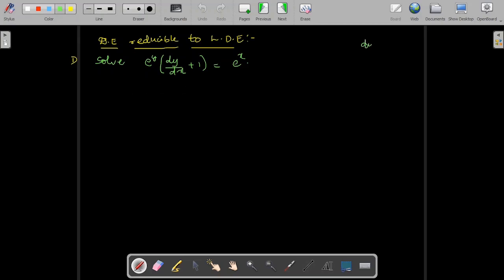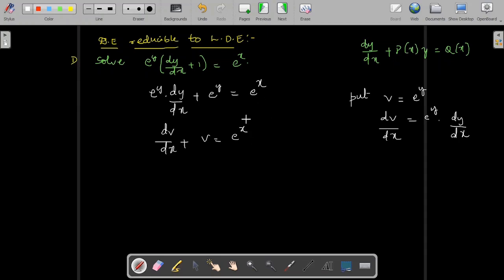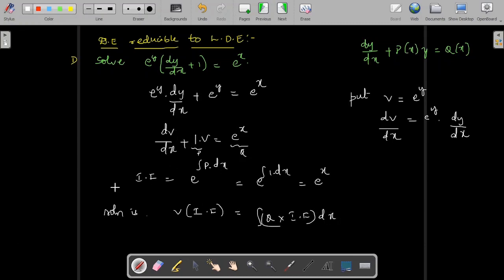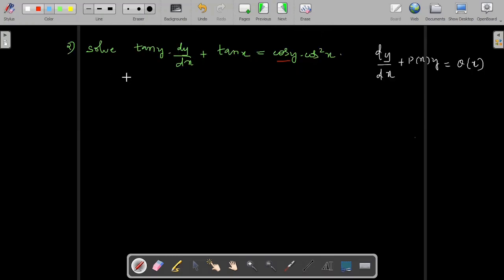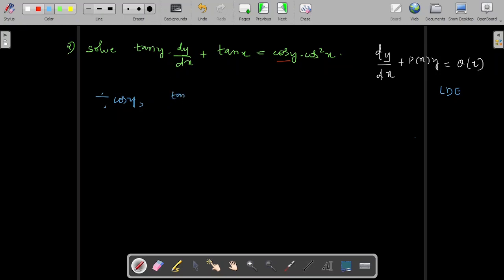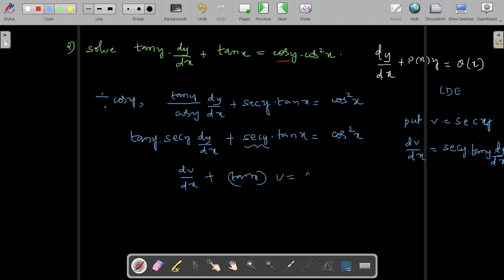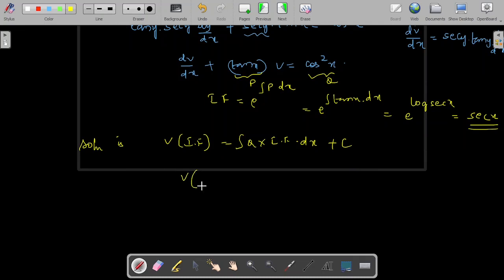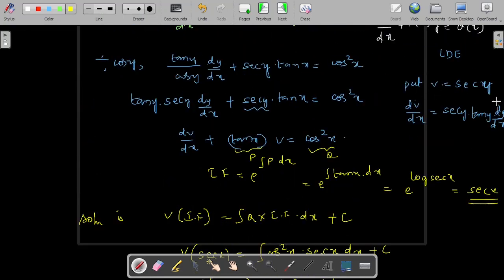differentialequations lineardifferentialequation engineeringmathematics bscmaths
This video contains solution of differential equations by reducing to linear differential equations.